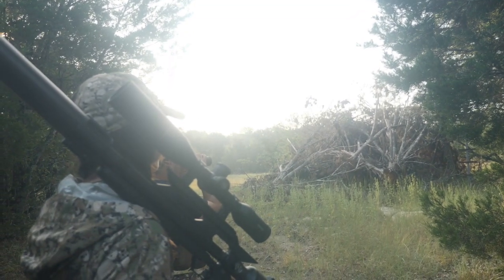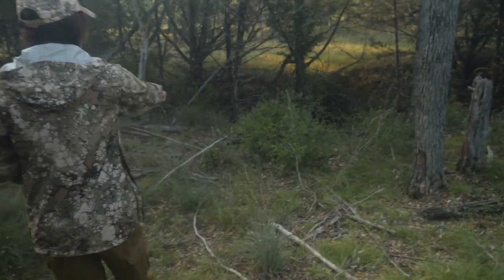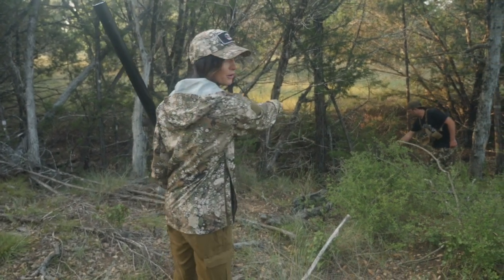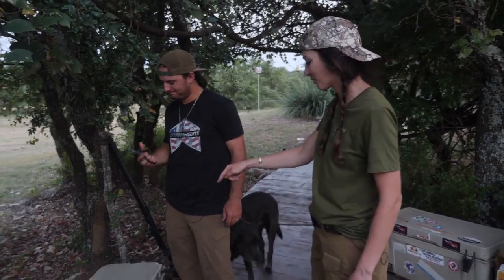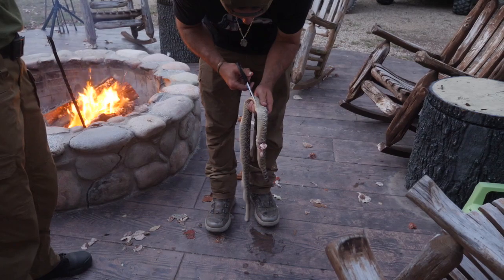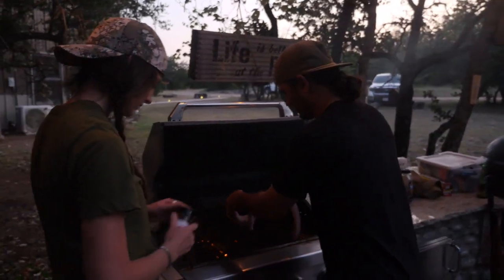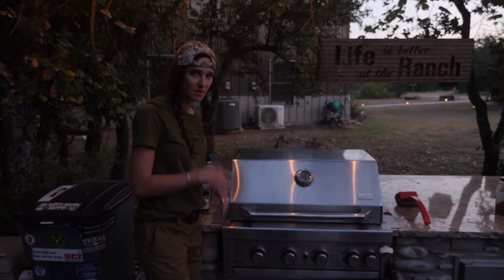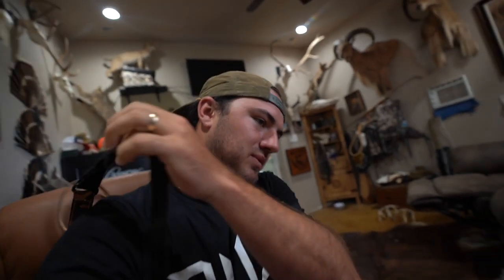RATTLESNAKE Almost Bit Me {Catch Clean Cook}